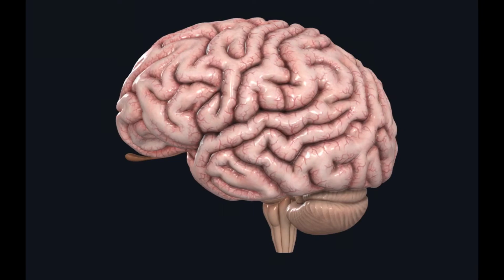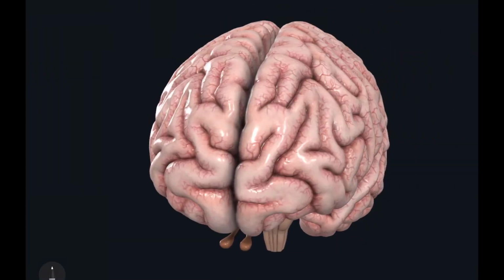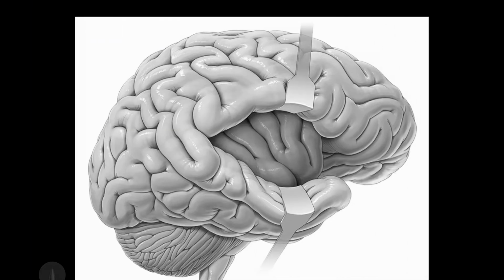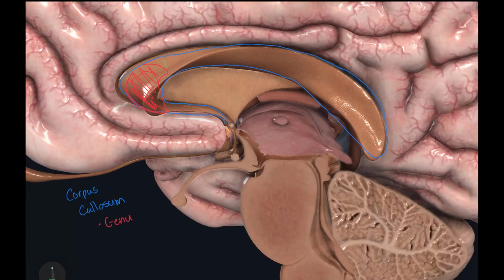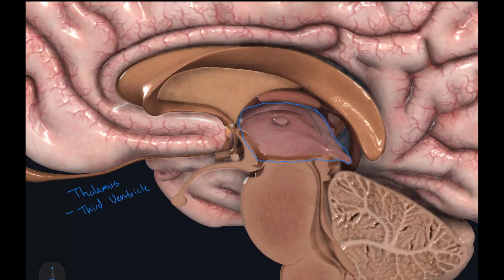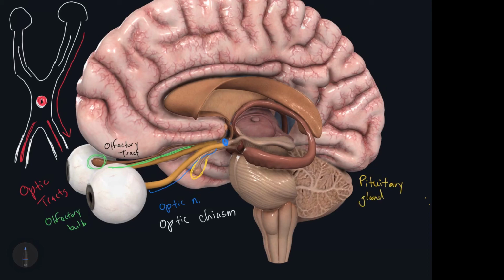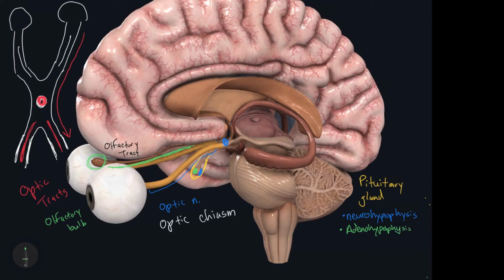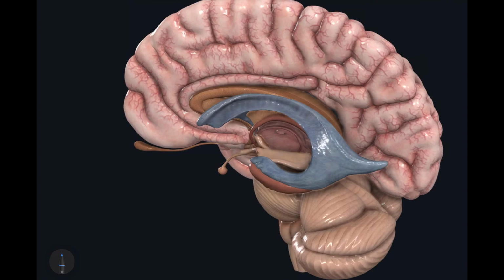CNS Part 1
This videos goes over the anatomical landmarks found on the Cerebrum and Diencephalon.

Make sure to check out the Complete Anatomy app as a study resource.